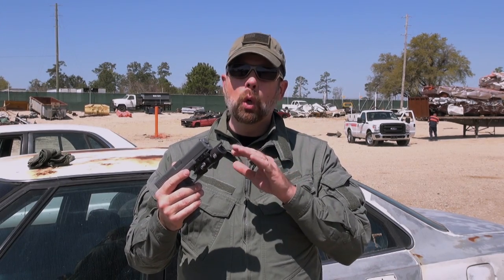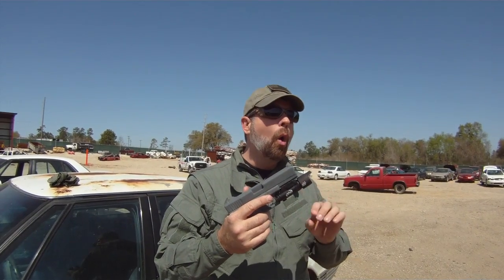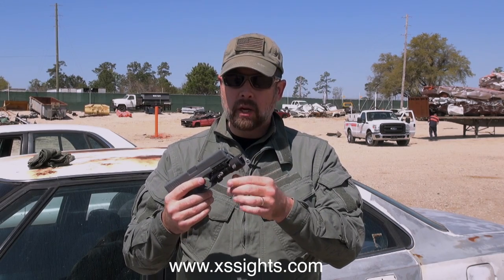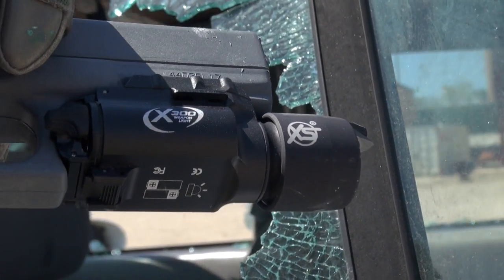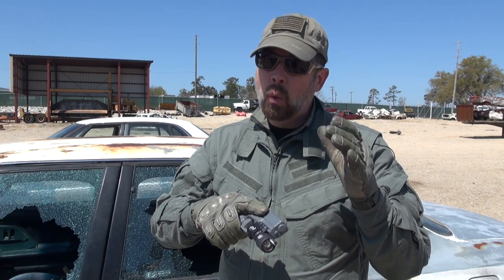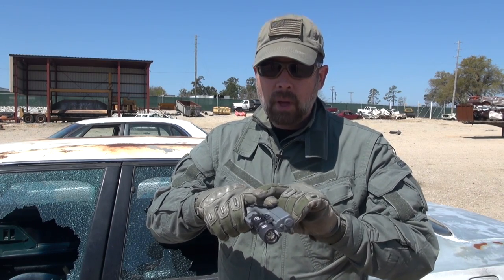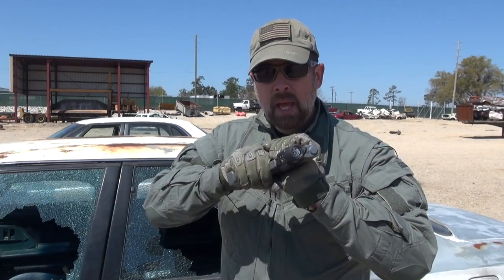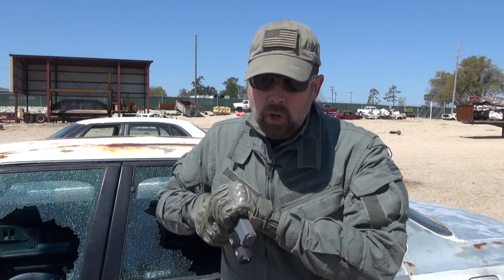Weapon Light Glass Assault Tool WLGAT) From XS Sight Systems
Student of the Gun is the #1 source for education, enjoyment and enlightenment of real-world firearms including: training, videos, radio, books and articles. A beginner once, a student for life.

Being a Student of the Gun is not about being a novice or beginner. Student of the Gun represents a lifelong journey of education, enlightenment and the enjoyment of firearms. Each episode will introduce the viewer to new and interesting firearms as well as the latest gear to go with them.

We will travel throughout the United States, seeking the advice and expertise of the best firearms trainers available. Sometimes deadly serious, sometimes just for fun, Student of the Gun will always strive to educate and entertain our viewers while offering them an insiders' look at the worlds of firearms.

Paul G. Markel has worn many hats during his lifetime. He has been a United States Marine, police officer, professional bodyguard, and small arms and tactics instructor. Markel has been writing professionally for law enforcement and firearms periodicals for nearly 20 years, and has hundreds of articles in print. A regular guest on nationally syndicated radio talk shows, Markel is a subject matter expert in firearms training and use of force.

Markel has been teaching safe and effective firearms handling to students, young and old, for decades and has also worked actively with 4H Shooting Sports programs. Markel holds numerous instructor certifications in multiple disciplines; nonetheless, he is, and will remain a dedicated Student of the Gun.